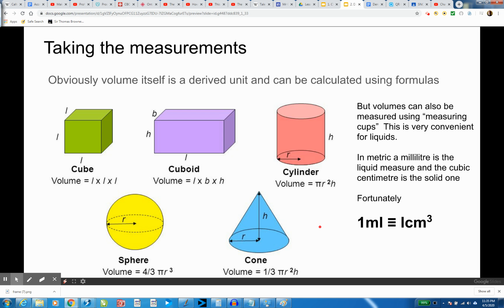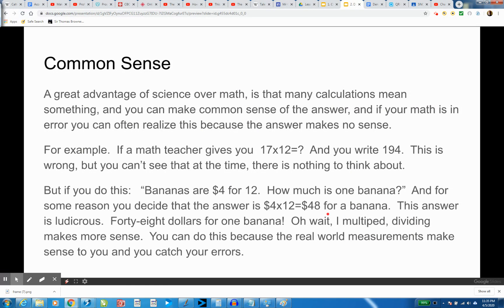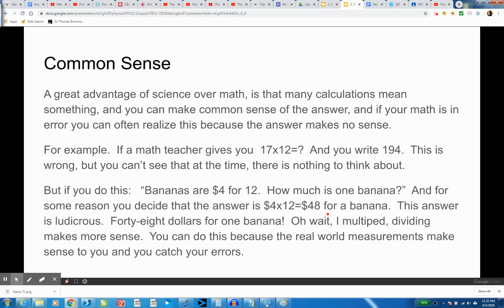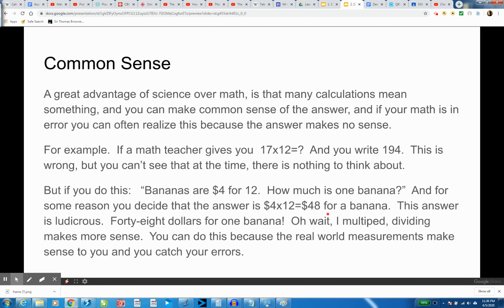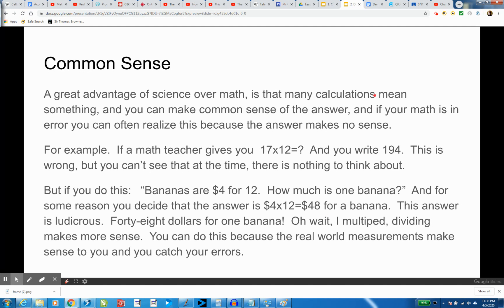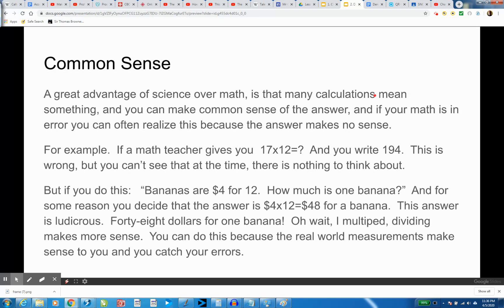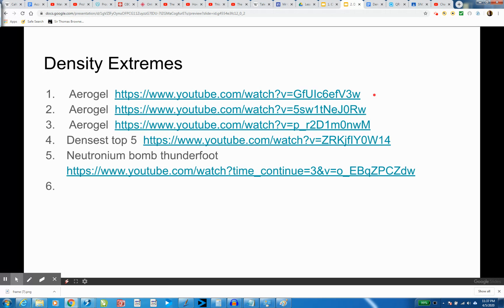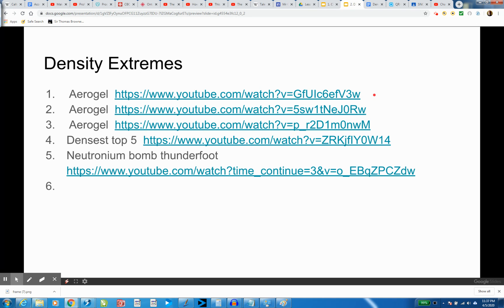Density Lesson Part 2